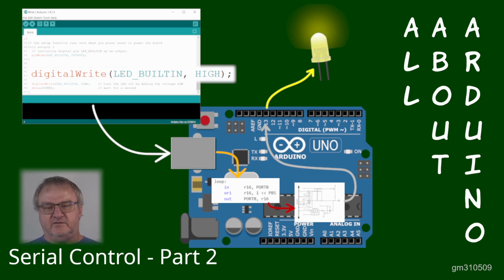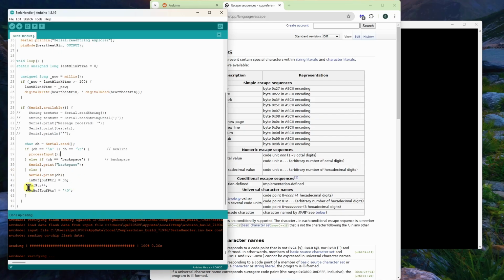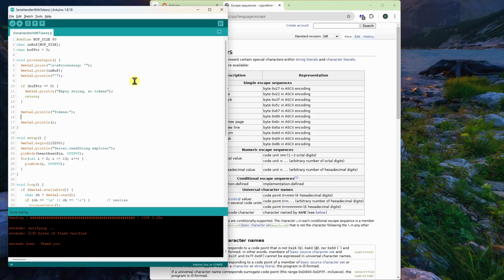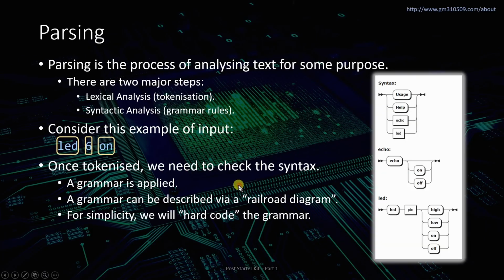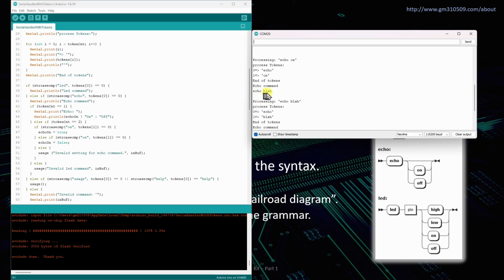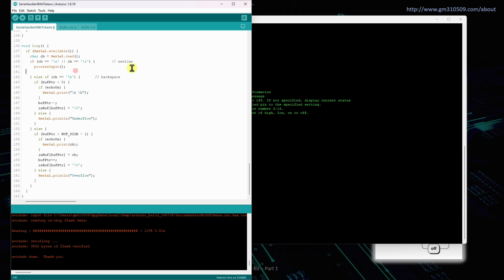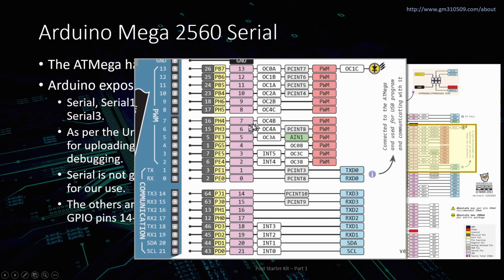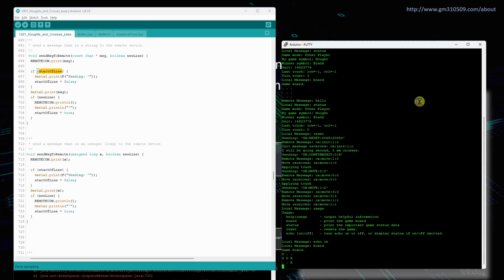Arduino Serial (part 2) - Improved handling, richer interaction, two player game.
The Arduino Serial object is an important feature. It is commonly used, but also very underutilised.

In this video we create an alternative to the Serial methods that "block" and don't play well with some programs (e.g. putty).

We then use this to create a non blocking version of the readString that eventually gets converted into a reusable class that you can simply drop into your programs.

Once we have collected a sentence we look at processing it. This involves tokenisation, applying a grammar and lastly executing the commands received.
While this might sound hard, don't worry, I try to keep it simple and explain each step as we go.

You can easily adapt these techniques to your projects. At the end of this video, I look at how I reused the above to create a two player game that has two communication channels (game to game and game to Serial Monitor).
Additionally, I show how I use two different types of "Serial Monitor" to test the program and how to identify and create potential issues that can be fixed - without writing new code to create those situations.

Lastly, I pose a challenge - to get the LED's on the main part of the video blinking.

My videos are intended to be follow along, so grab a drink and a snack, get the "pause button" ready and join me in exploring the Serial object(s).

Chapter Index:

00:00:00 Introduction
00:01:06 Recap
00:02:52 Our goal - Preview of LED project
00:07:27 Non Blocking - Sentence Capture
00:32:06 Processing - Tokenisation
00:46:19 Processing - Grammar
00:54:09 Executing the commands
00:59:45 Overview of pointers used so far
01:07:16 Executing commands (continued)
01:24:26 Creating a reusable Buffer (class)
01:44:53 Multichannel communications - GPS to PC gateway
01:50:49 Multichannel communications - 2 player game communications overview and techniques
02:09:16 Windup

To complete this video, you will need the following:

* Mega: 1
* Breadboard:1
* Hookup wire.
* LED: I used 8, but 2 or more will be enough
* 470Ω resistor - one per LED.
* GPS Module.

If you want to try aspects of the two player game, you will need two Arduino Mega.
But this is entirely optional and will be much more DIY as beyond showing the code used, which you can reuse, I don't actually develop the game in this video as it is too big and would take up too much time for this particular video.

Links:
* Part 3 in this series. An Errata that corrects some errors and offers a solution to the challenge proposed -